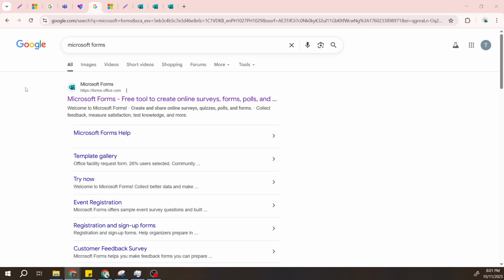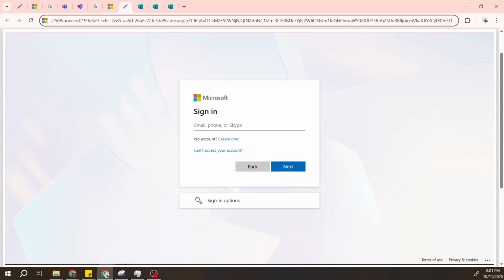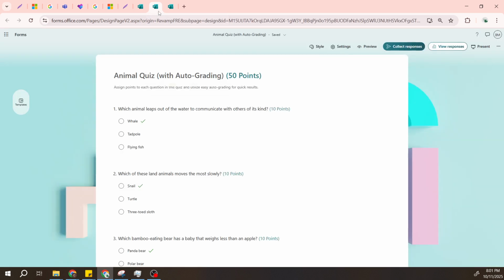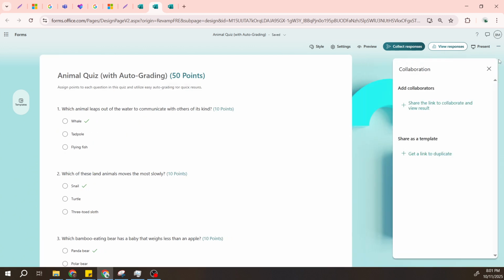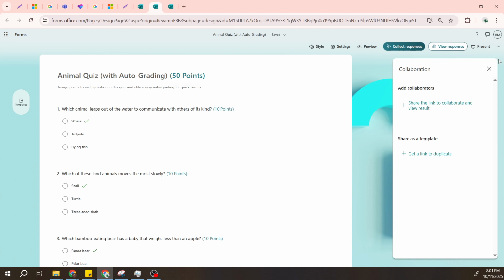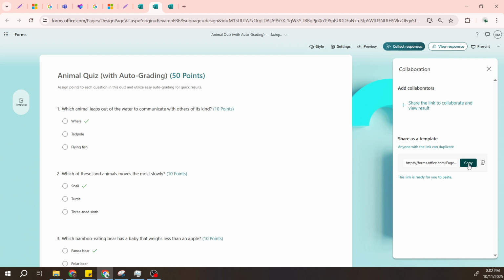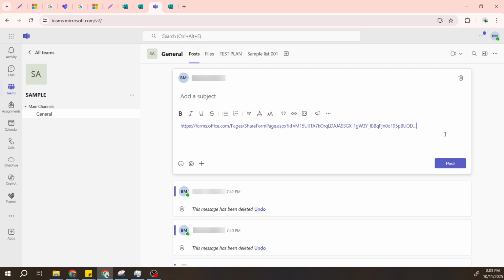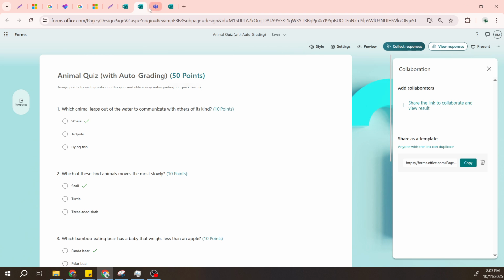How to Copy the Quiz from Forms to Microsoft Teams [2026 Full Guide]